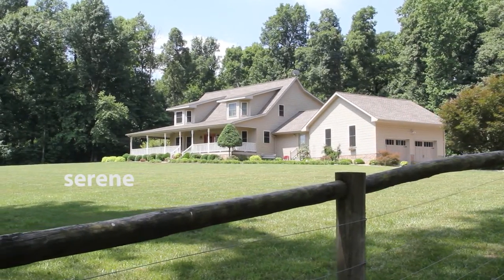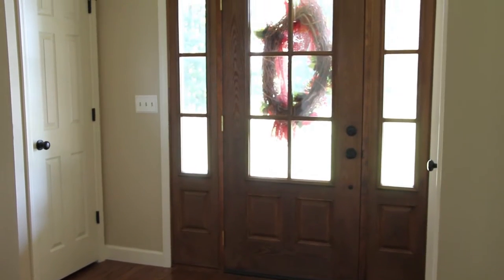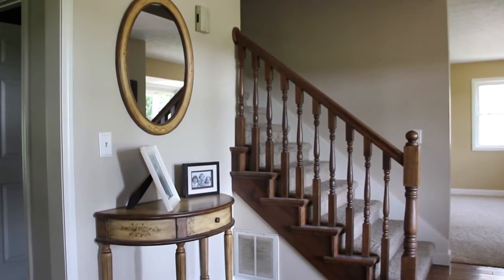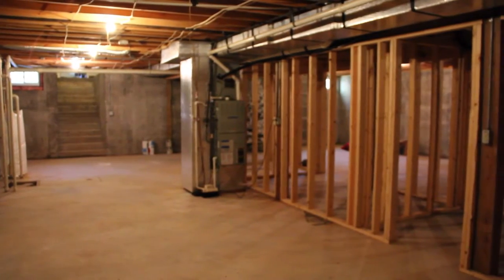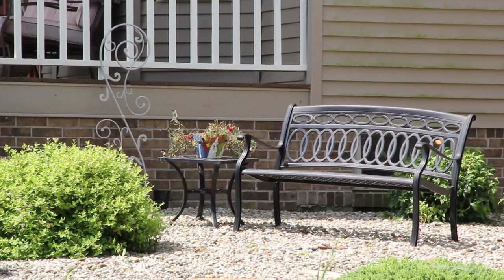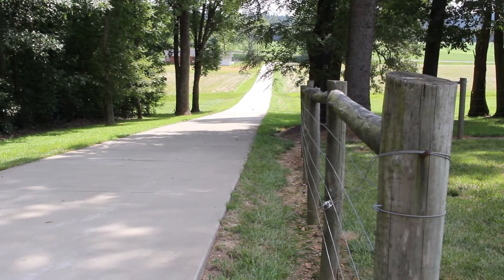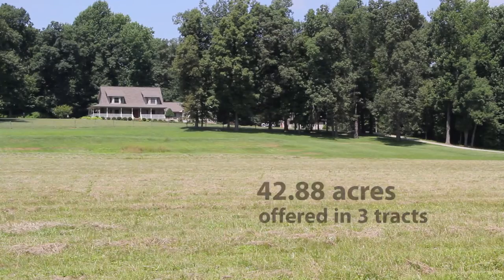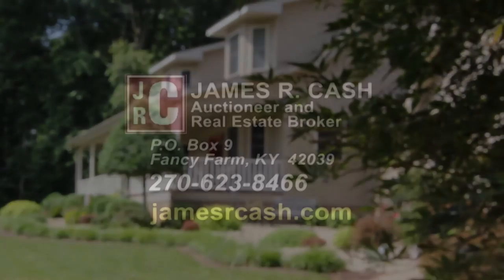JRC video tour Crittendon property Sept2015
Absolute Auction: Graves County home and 42 acres, presented by James R. Cash Auctions on September 12, 2015